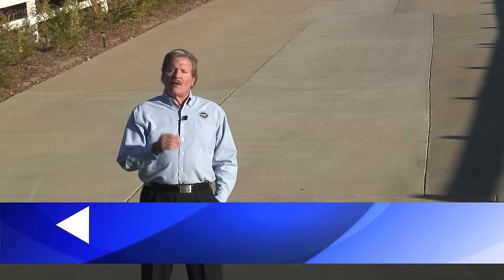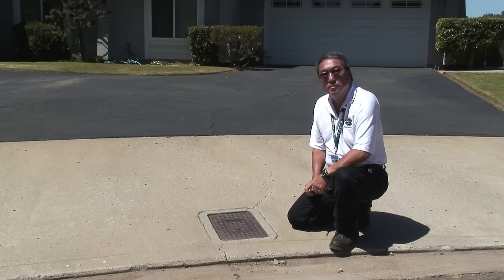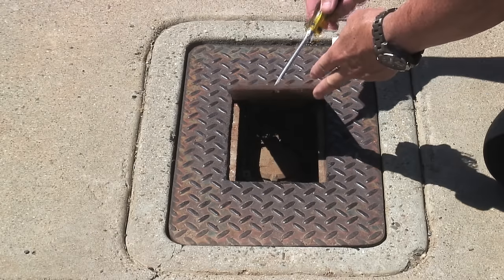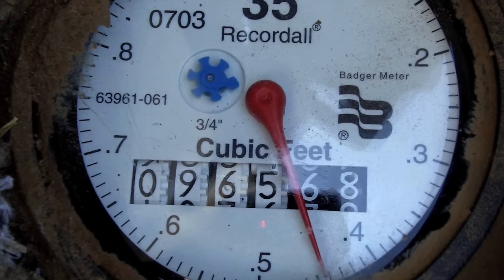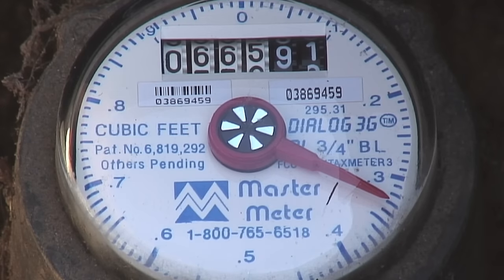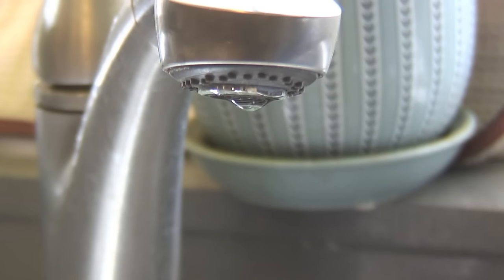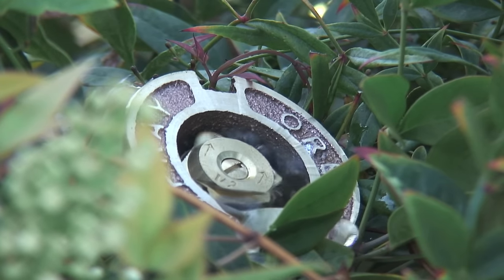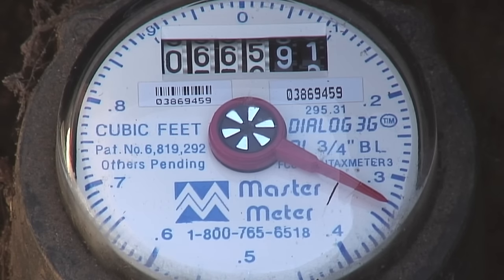Reading Your Water Meter to check for water leaks.mov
How to read you water meter to check for leaks.